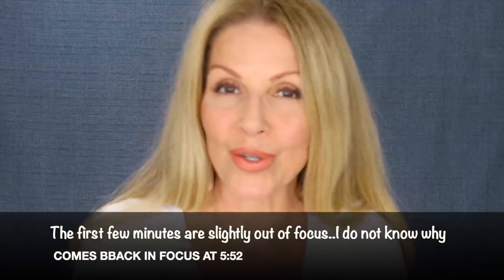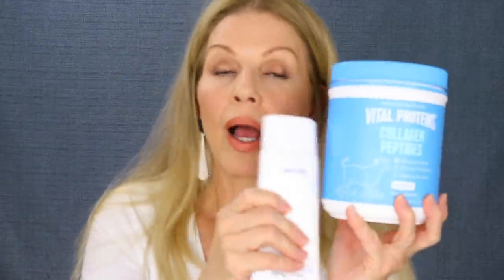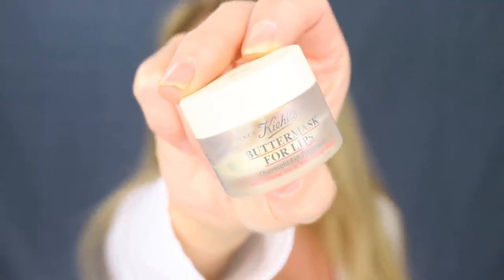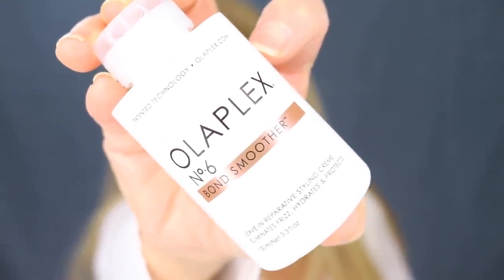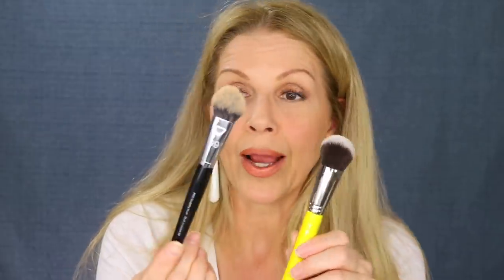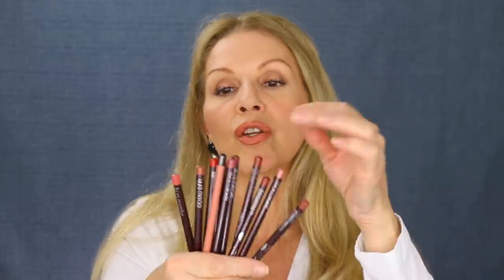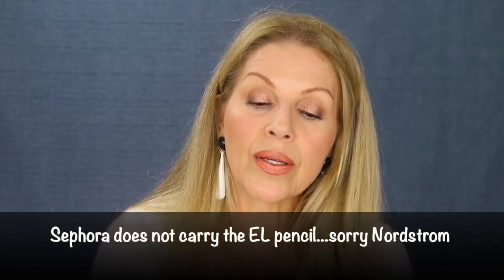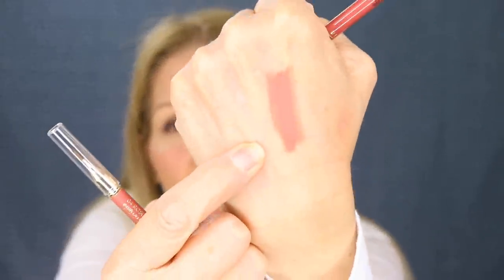My Makeup Favorites for the SEPHORA EVENT | Spring 2019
Hey Friends...today I am sharing my favorite makeup / tools for the Sephora Beauty Insider Event..  ( NOT Sponsored)..!  What are some of your favorites?

Dyson Blow Dryer ( didn't show or mention...I LOVE this blow dryer)

(I am wearing Bare Peach with LM Chestnut liner )
It Bye Bye Pores Primer ( This works WELL on pores but has a lot of silicone)

Vital Proteins Collagen Peptides ( I use this to support joint health )

Bdellium Brush